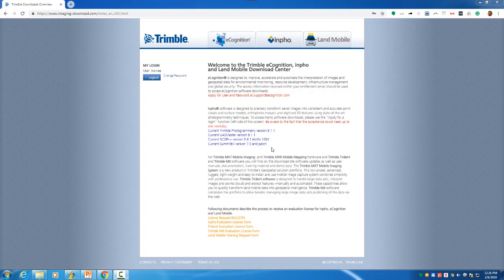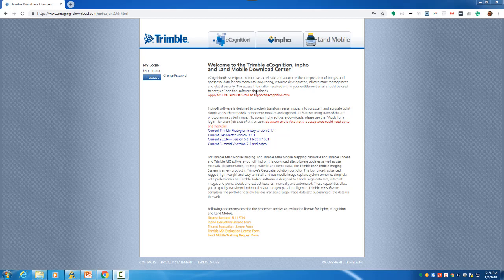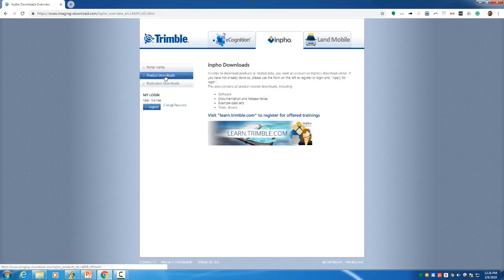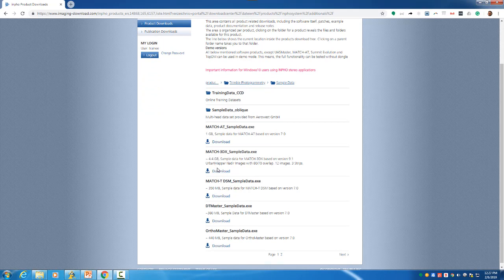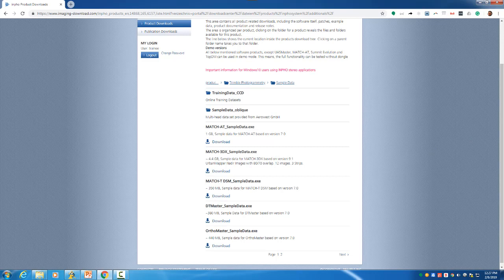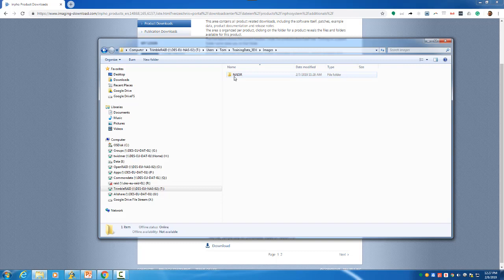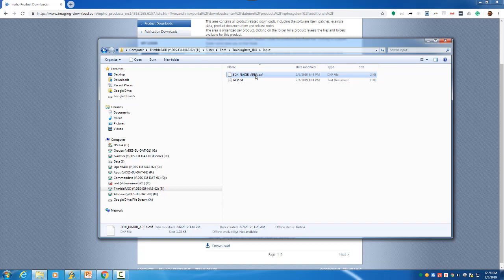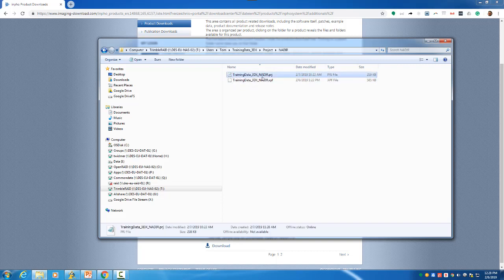inpho MATCH 3DX - Download Sample Data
Video how to access the MATCH-3DX Sample Data for NADIR case.
The Sample Data is provided from AeroWest GmbH.